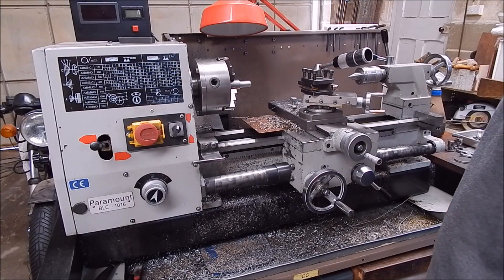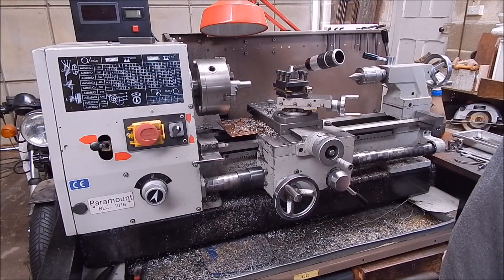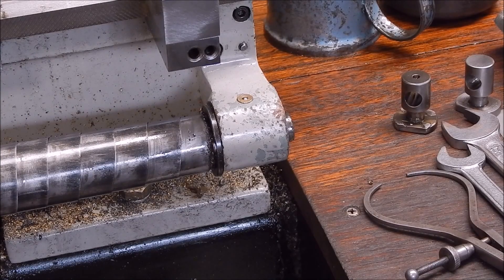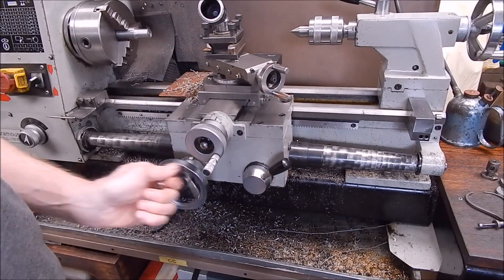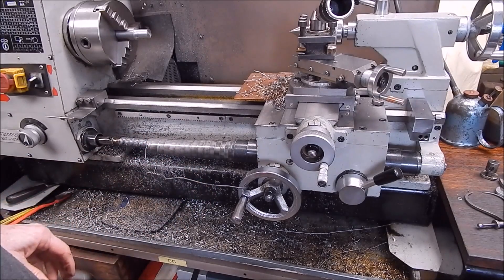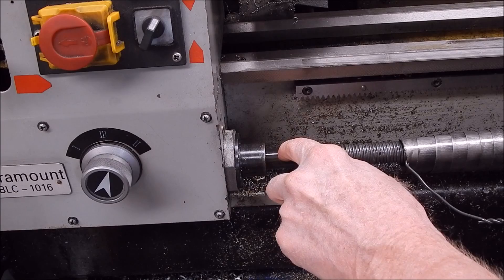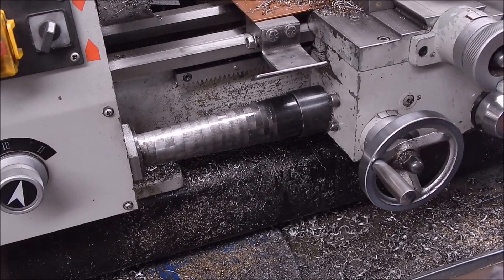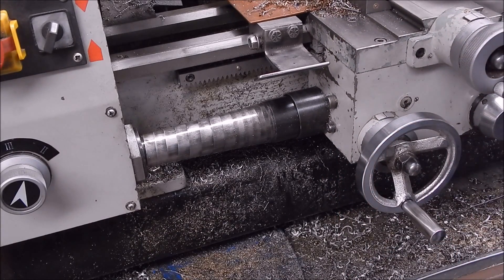How to replace the leadscrew shear pin on a metal lathe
One for newbies.  Better hope you've got one fitted.